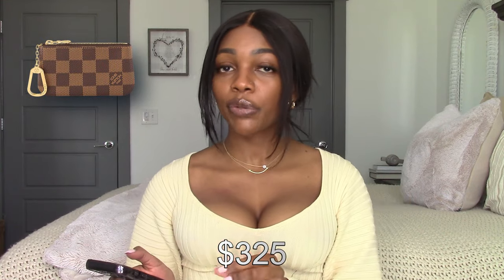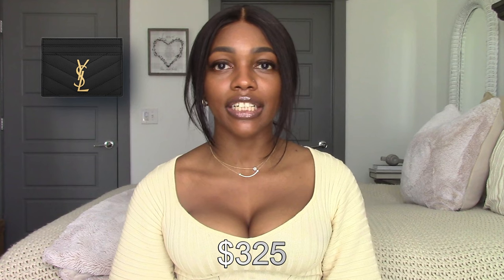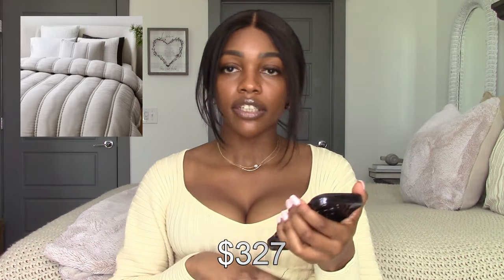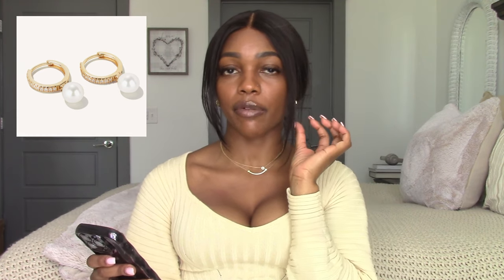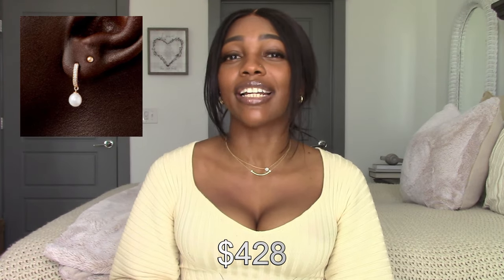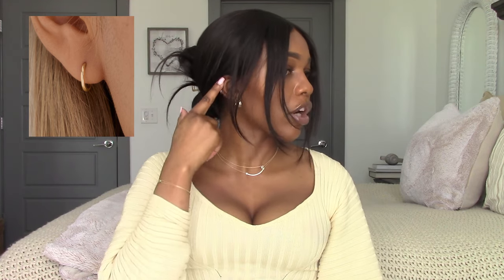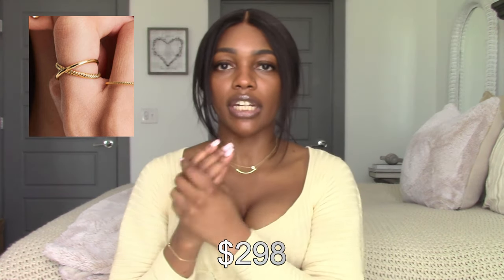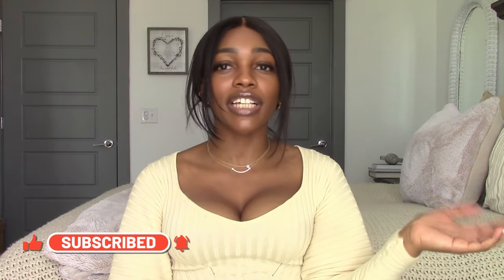I want it all... affordable luxury wishlist ✨| Blessed By Bella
Look into my 2024 luxury wishlist, where dreams meet reality! Discover the affordable luxury items I'm eyeing this year, from iconic bags to timeless jewelry.

Join me as I navigate the world of elegant finds, sharing my curated list of must-haves that blend style with sustainability. Whether you're a luxury veteran or a newbie, there's inspiration for everyone aiming for high-end chic without breaking the bank.

✶ Timestamps ✶

00:00 Intro
00:21 Louis Vuitton Key Pouch
01:38 YSL Cassandra Card Case
02:48 Polene Numero Dix Bag
04:12 Polene Neuf Mini Bag
05:21 Polene Cyme Mini Bag
06:55 Songmont Luna Bag
08:11 West Elm Silky Tencel Comforter
10:22 Gingiberi Tassel Love
11:53 Mejuri Bold Small Hoops
13:09 Mejuri Pave Diamond Pearl Huggies
14:02 Mejuri Easy Huggie Hoops
15:04 Mejuri Stacker Ring
15:30 Mejuri Diamonds Team Ring
16:12 Mejuri Duo Ring
17:42 Tom Ford Tobacco Vanille
18:31 Tom Ford Vanilla S*x
19:06 Tom Ford Bitter Peach
19:40 Jimmy Choo I Want Choo / I Want Choo Forever

Camera // Canon Vixia HF S20, iPhone 14 Pro

This video is about Elevate Style: Top Luxury Must-Haves Wishlist For 2024- Affordable & Exclusive. But It also covers the following topics:

Elegant Accessory Wishlist
Sustainable Luxury Picks
Luxury On A Budget

Video Title: Elevate Style: Top Luxury Must-Haves Wishlist For 2024- Affordable & Exclusive | Blessed By Bella

🔔Unlock the secrets of luxury living with Blessed by Bella.

✶ About Blessed by Bella ✶

Welcome to Blessed by Bella, where luxury meets lifestyle! I'm a 25-year-old aspiring model offering exclusive insights into the world of luxury handbags and fashion. Discover insider tips on attaining high-end goods on a budget and master the art of timeless elegance.

From scoring discounted luxury finds to mastering the art of timeless fashion, I'm here to inspire and empower you to elevate your wardrobe with grace and confidence. Let's elevate your wardrobe gracefully and confidently!